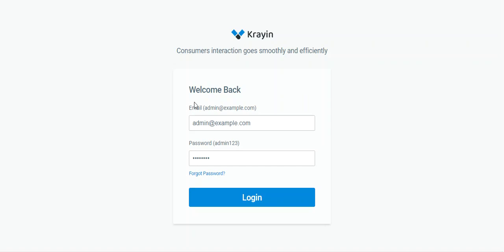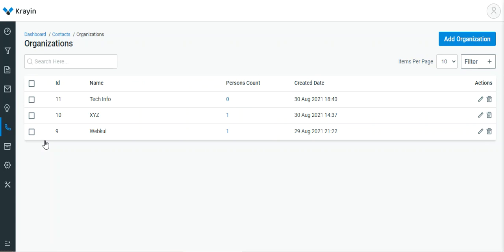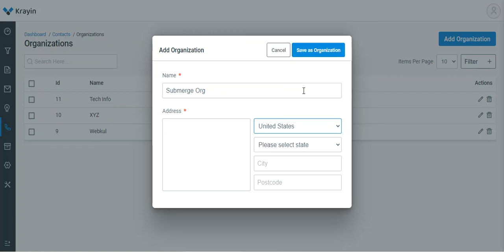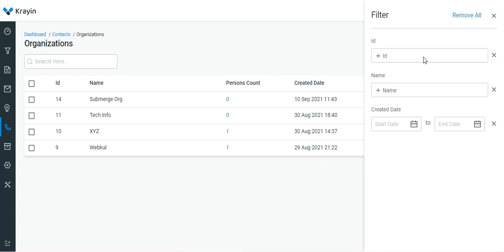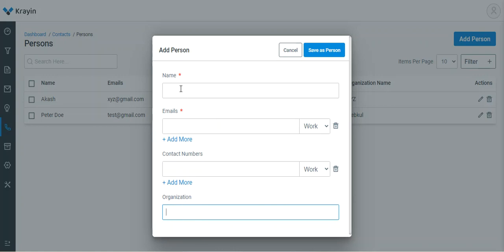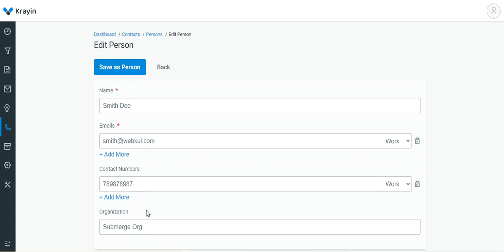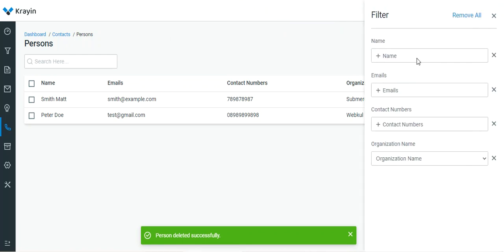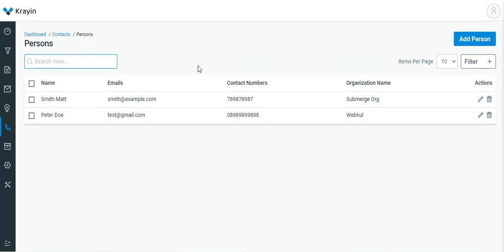Krayin - How to Add Contacts | Laravel CRM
In this video, we have shown how easily the admin can add contacts from the Krayin backend.

2. Raise a Ticket via our HelpDesk system - [ webkul.uvdesk.com ].